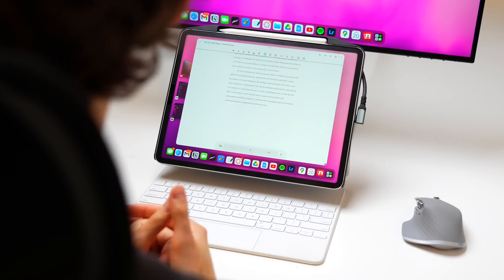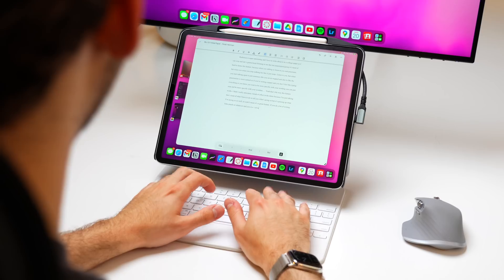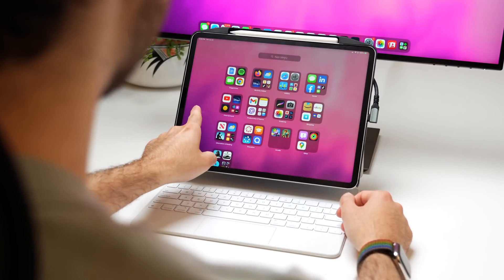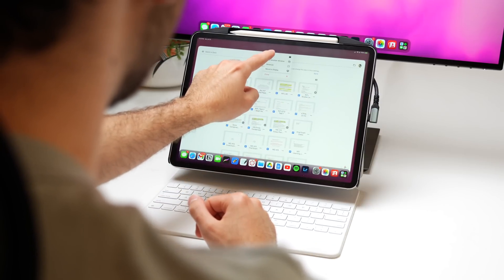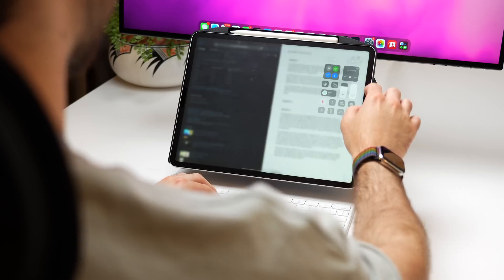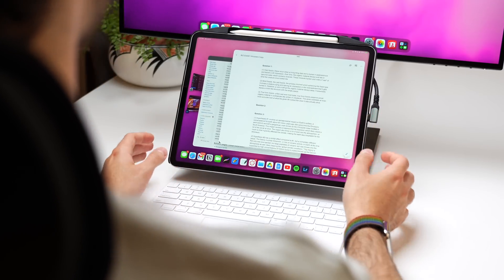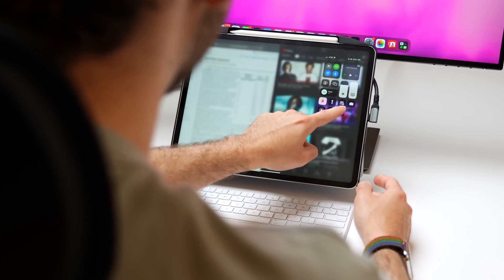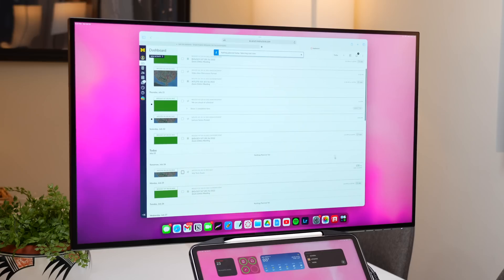iPadOS 16 - The Student's DREAM!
iPadOS 16 is a huge deal. iPad Pro and iPad Air (with the M1 chip) are no longer limited to just their tablet form-factor. With Stage Manager and external display support, students no longer have to make a huge compromise choosing iPad Pro over a MacBook Pro or MacBook Air. Though it doesn't offer a 1-1 macOS like experience, it's something new, refreshing and very true to iPad. This update also includes other great features which I highlight as well!

My iPad (Pro)
My laptop
My camera

Intro: 0:00-0:24
Dictation: 0:24-2:04
Freeform: 2:04-3:03
Display Scaling: 3:03-6:38
Stage Manager: 6:38-9:01
External Display Support: 9:01-13:37
Final Thoughts: 13:37-14:37